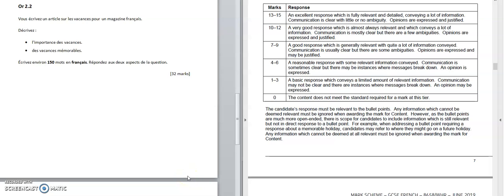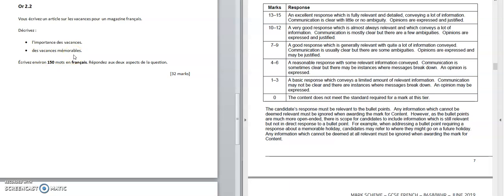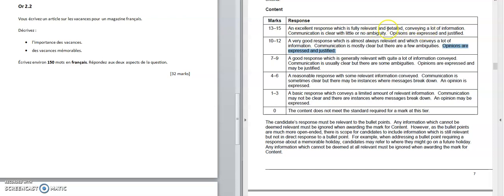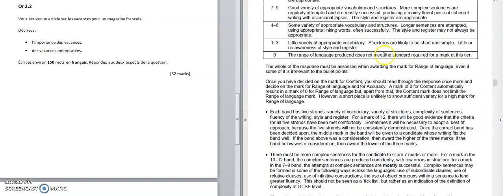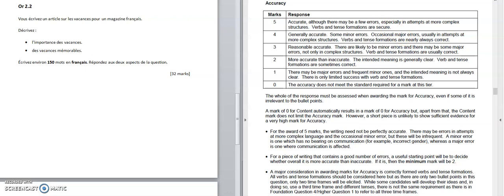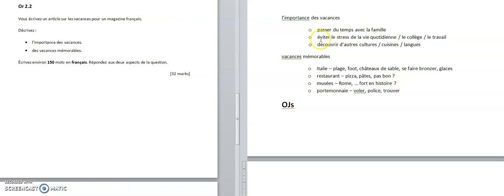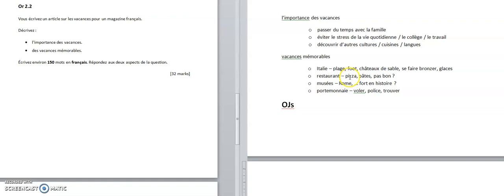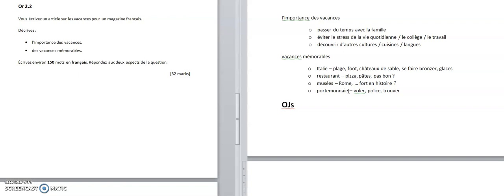AQA GCSE French Writing 150 Word Part 1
AQA French GCSE 32 mark 150 word question walkthrough part 1